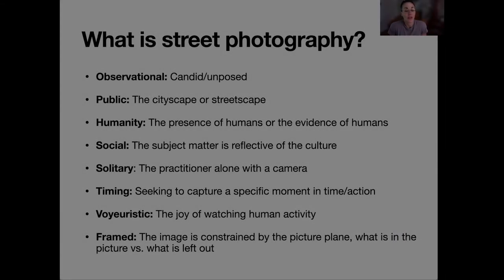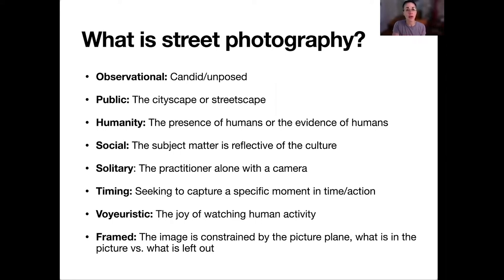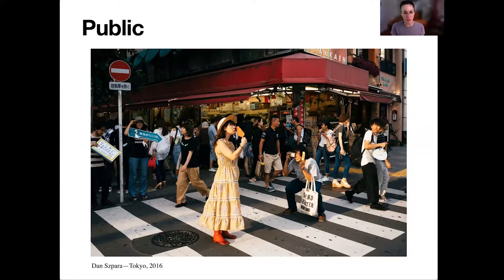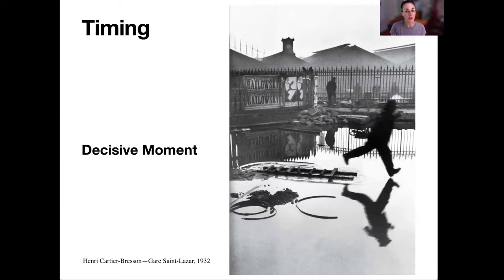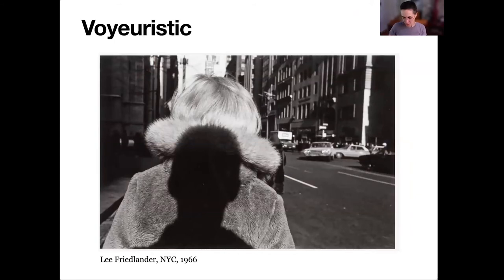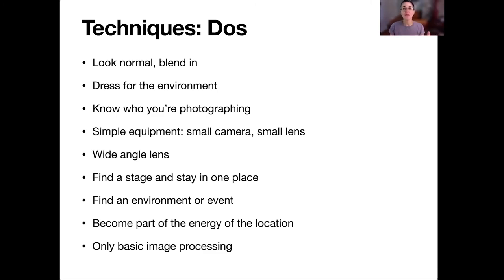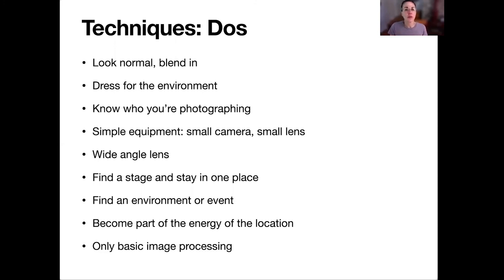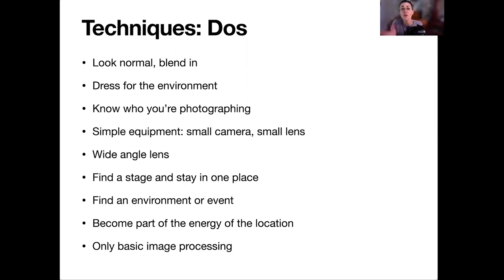Street Photography Basics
Eileen Powers offers her definition of the genre known as street photography as well as some technique dos and don'ts. Eileen is a Cape Cod-based photographer.